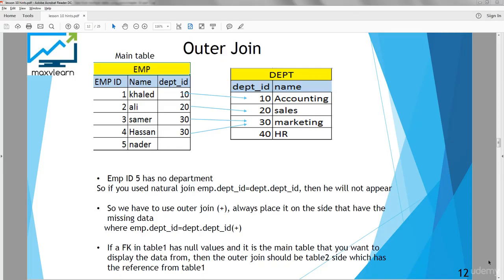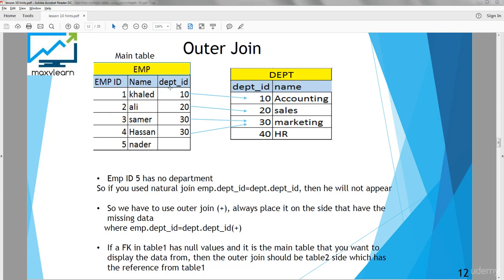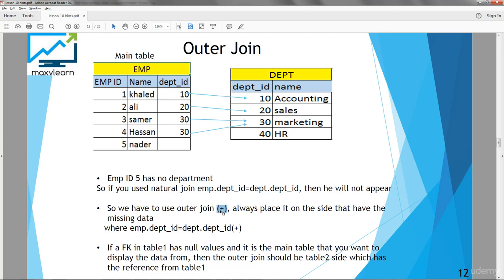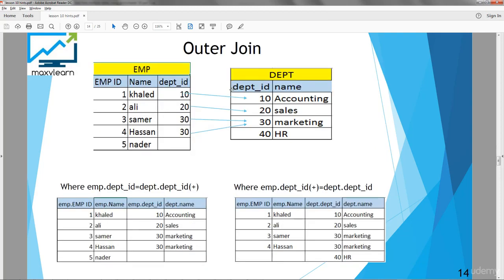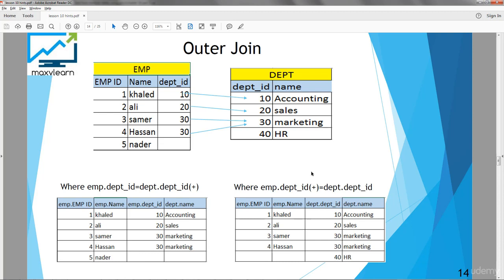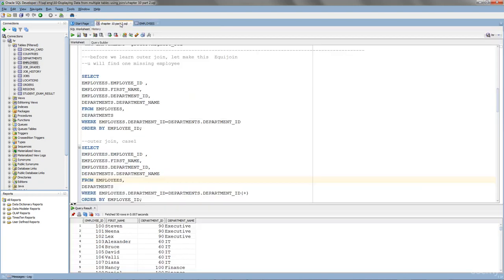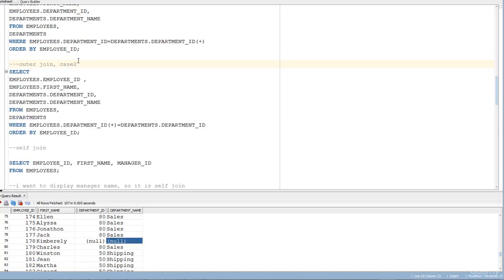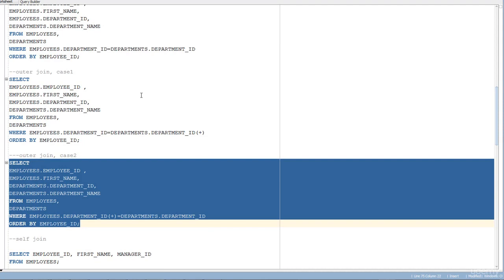Oracle Database 12c SQL Certified Associate 1Z0-071 : Old Joins: outer join